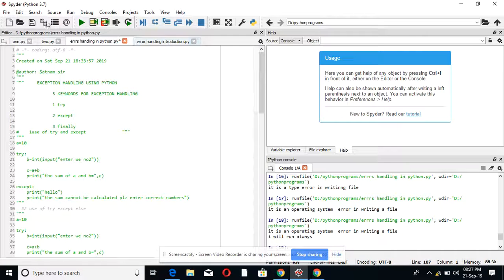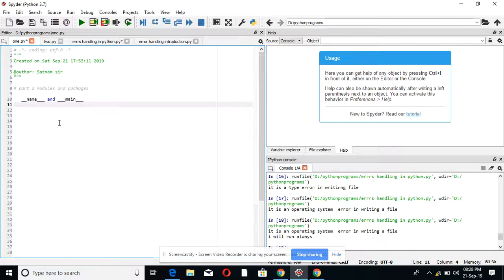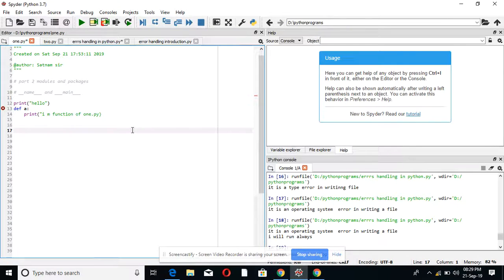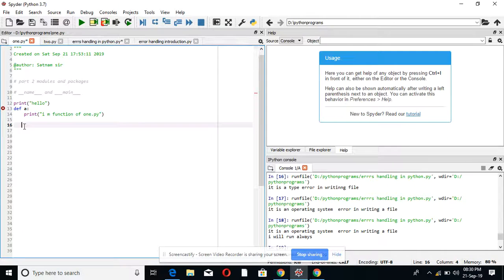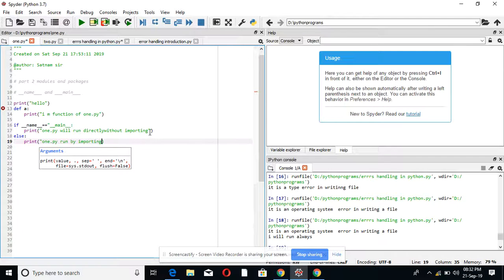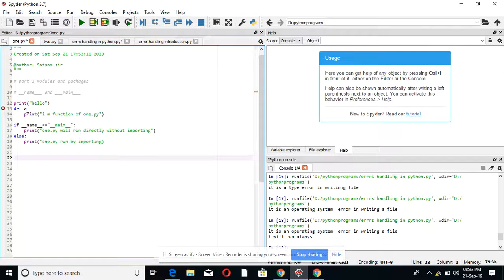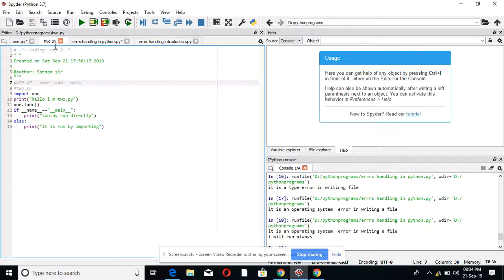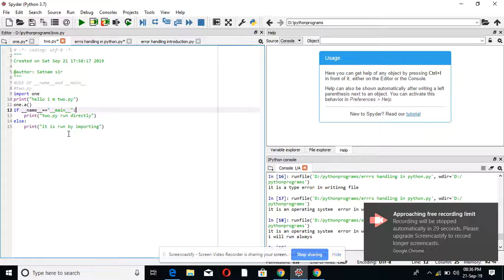__ name__ and __main__ python part1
python programming __name__and __main__